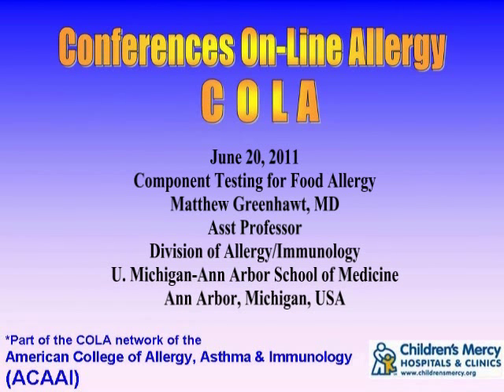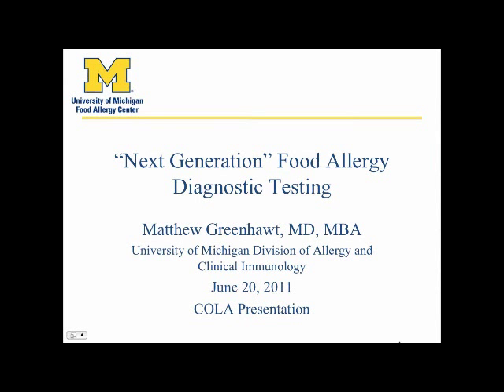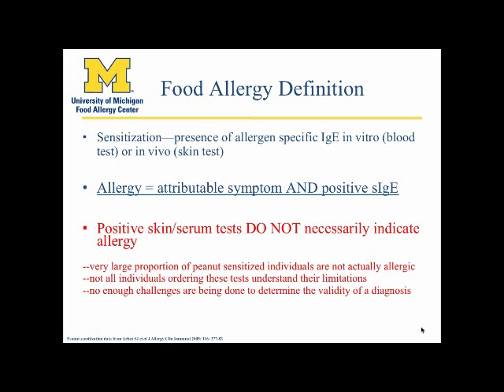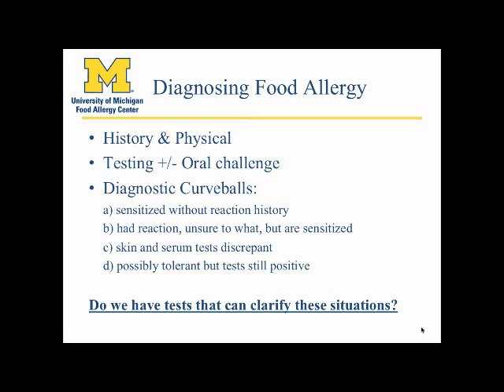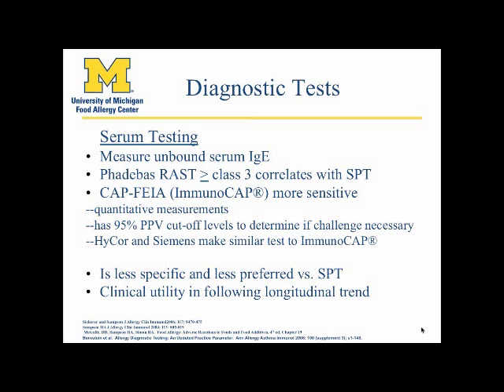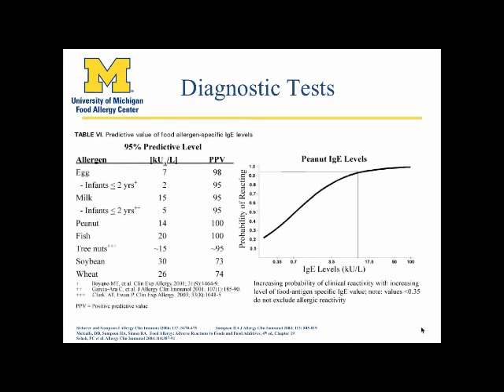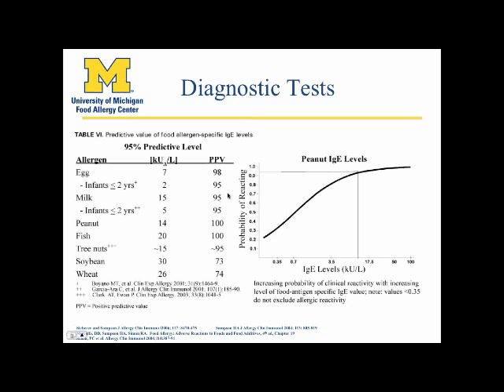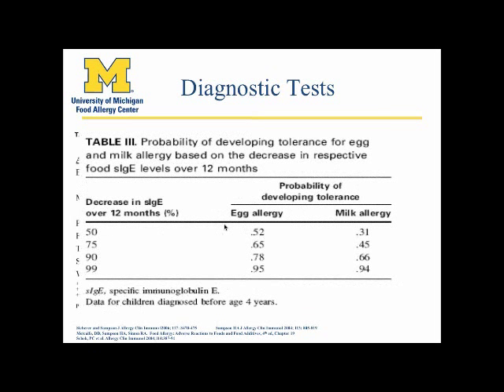Diagnosis of food allergy (Matt Greenhawt, MD)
Dr. Matt Greenhawt describes diagnostic tests for food allergy including the use of component testing. Held on June 20, 2011.